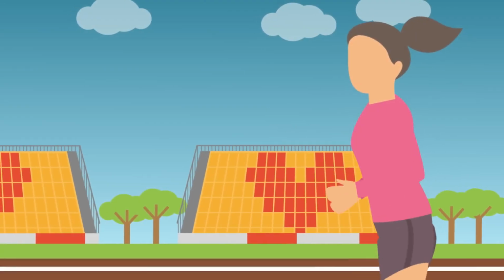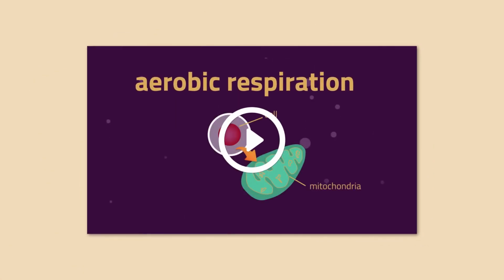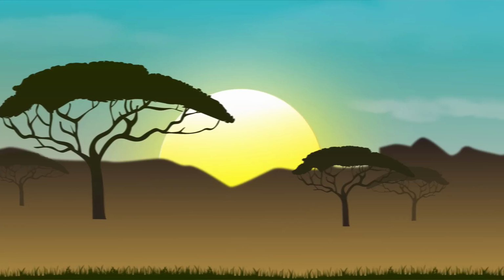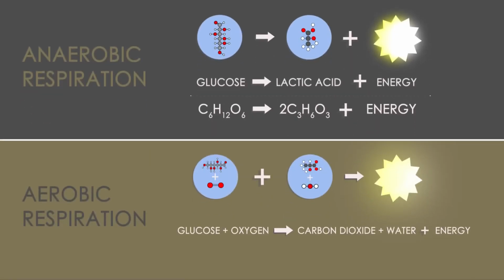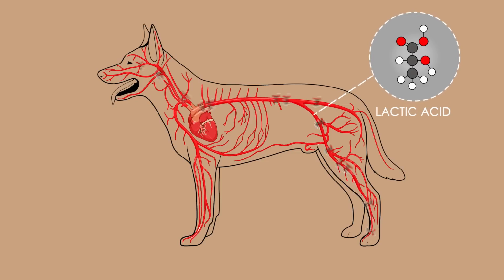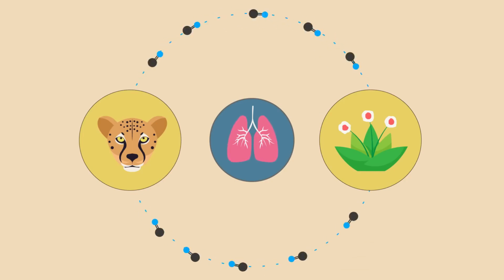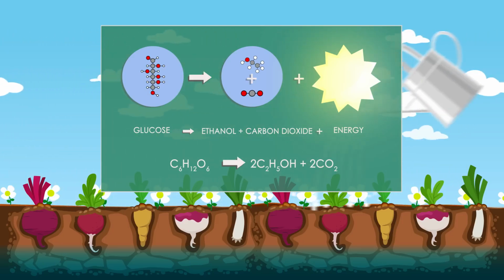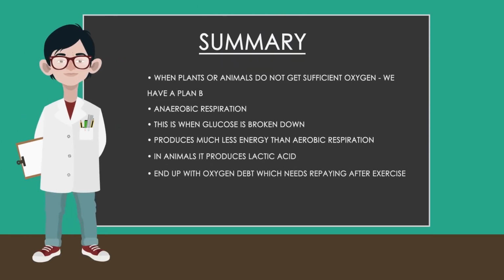BIOLOGY - ANAEROBIC RESPIRATION